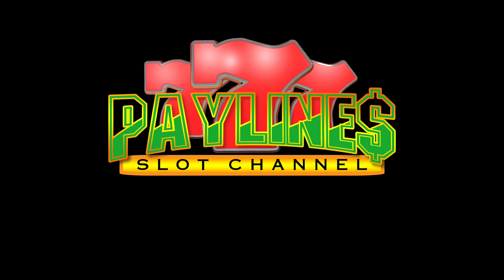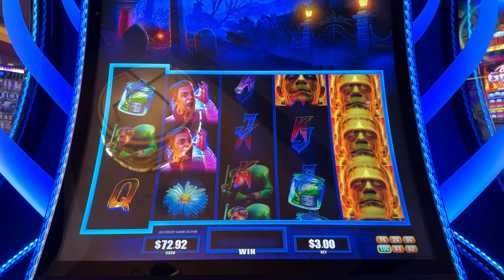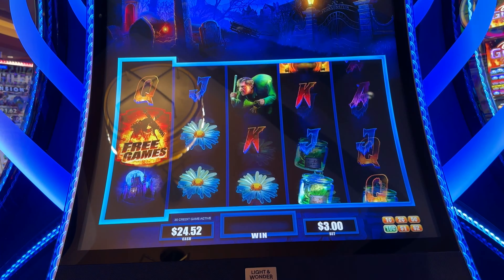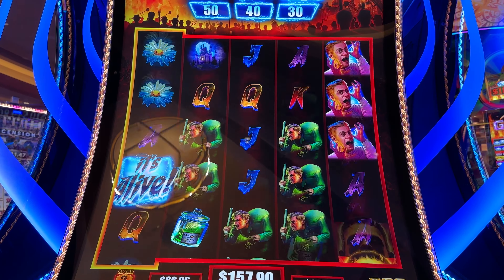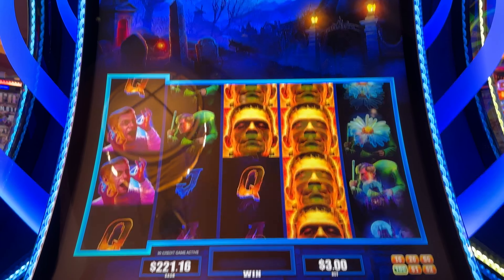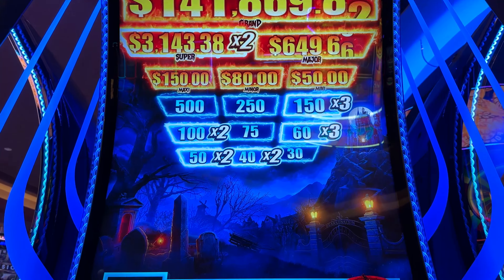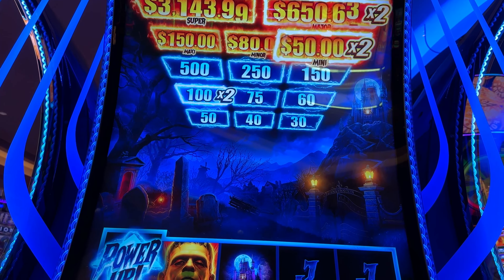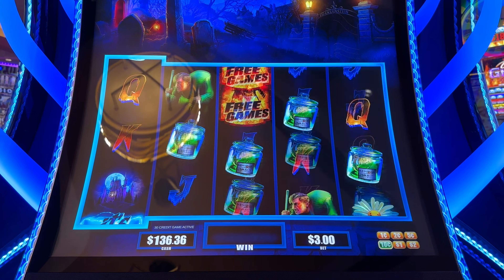IT'S ALIVE!! I COULDN’T WAIT TO TRY THE NEW FRAKENSTEIN SLOT! DOES IT LIVE UP TO THE HYPE?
New Frankenstein slot machine arrived at Wild Horse Pass in Arizona. This was my first attempt. How did I do?

© PAYLINES PRODUCTIONS/COOL WAVE PICTURES All uploads are my intellectual property.  You do not have permission to re-use any part of them without my written consent.